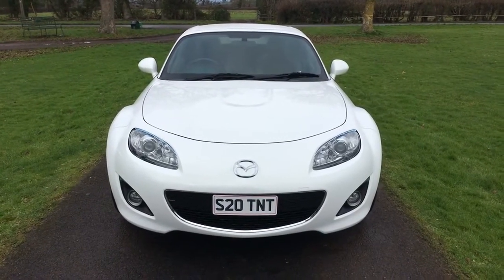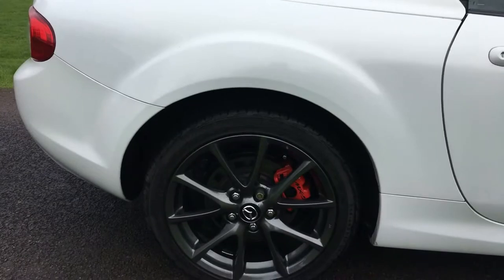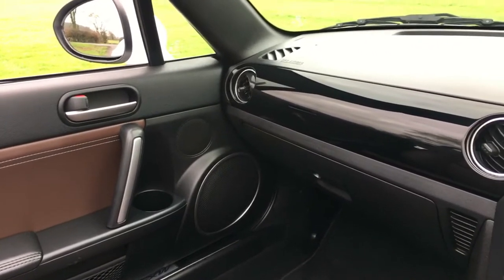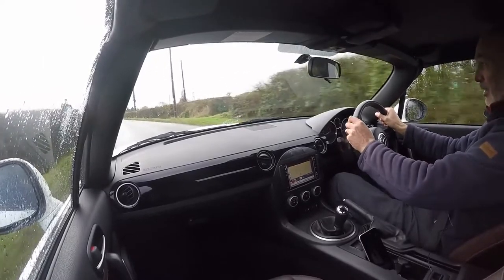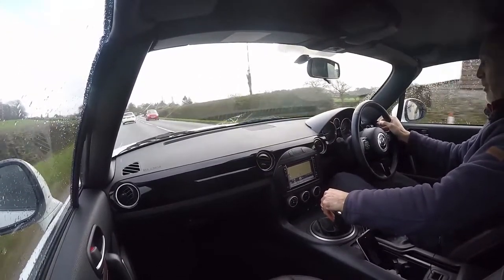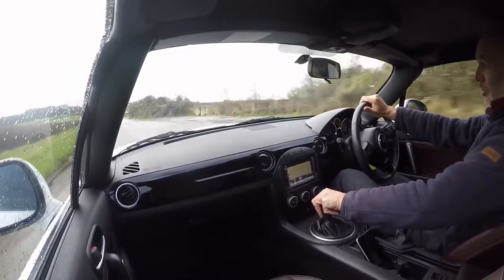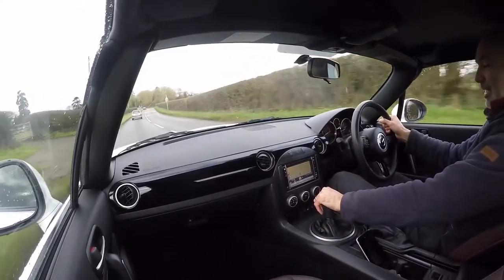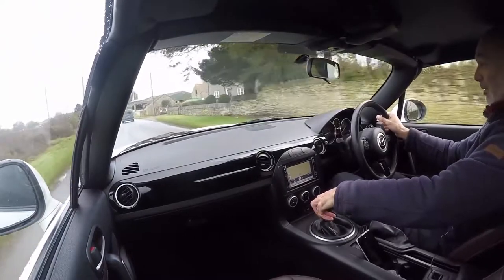EA12OHR Mazda MX-5 2.0 Venture Edition Roadster 2dr